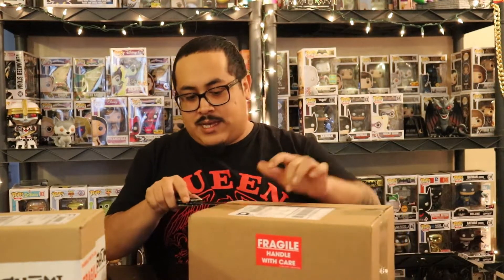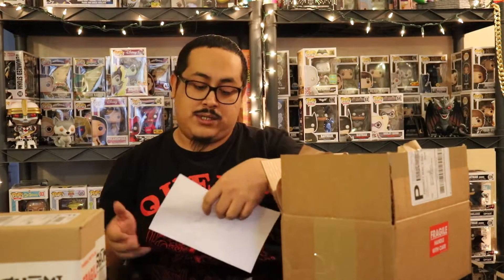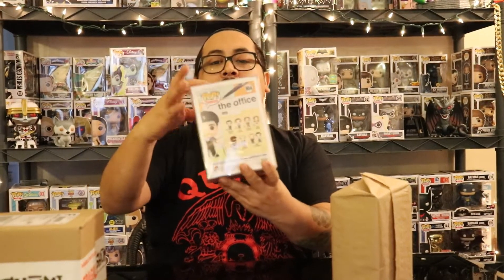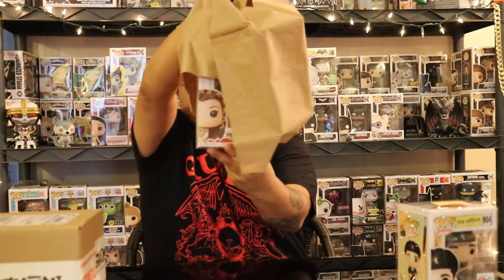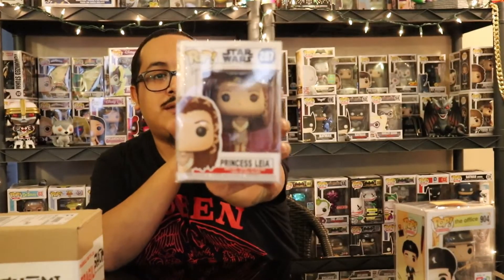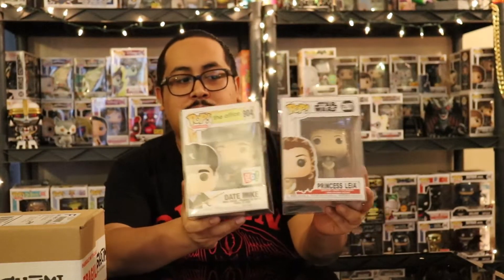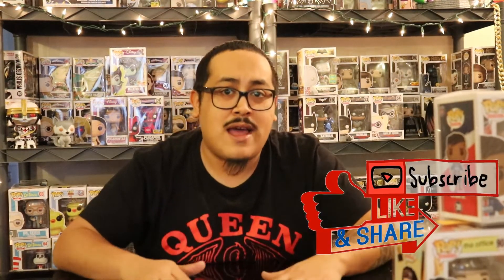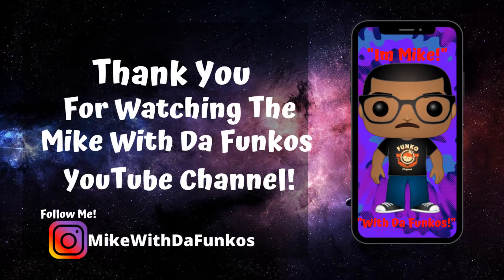Shumi Mystery Box & Poptopia Mystery Box!!!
This Video Is a Shumi Classic Mystery Box Where You  Can Win A Whole Set as well as a PopTopia Mystery Box!!! Come Check Out What I Get!!!

Thanks Again,
Mike With Da Funkos